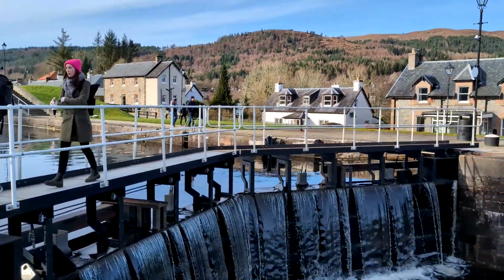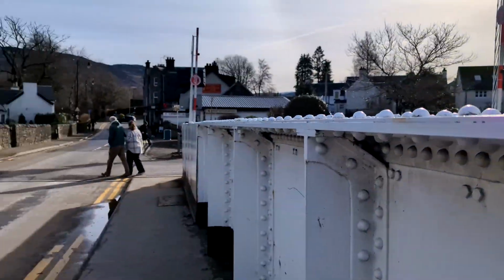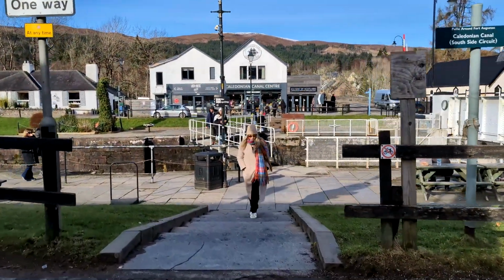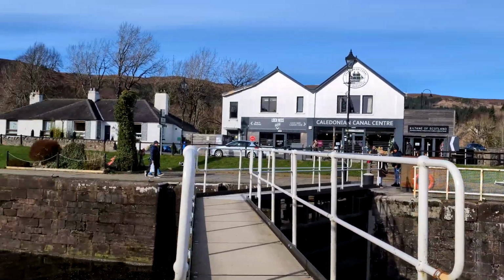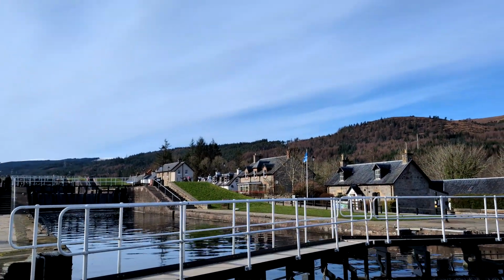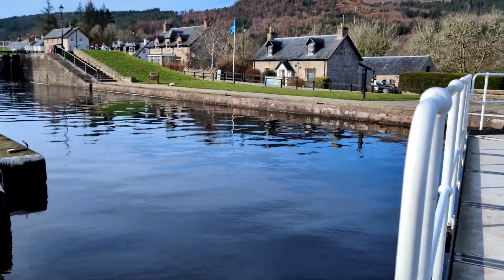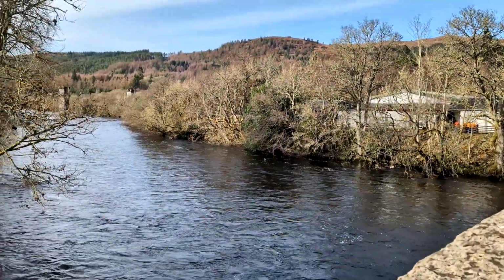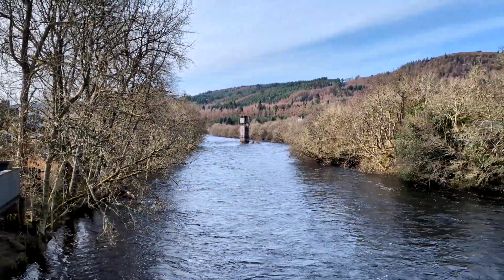Fort Augustus | Loch Ness | Scottish Highlands | 4K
Situated on the southern tip of Loch Ness on the Great Glen Way, this historic and scenic hamlet is a popular tourist destination.
Lying on the impressive 60 mile long Caledonian Canal, halfway between Inverness and Fort William

00:00 Introduction
00:27 Swing Bridge
00:53 Caledonian Canal
01:26 Canal Locks
02:04 The Lock Inn
04:49 Loch Ness Cruises
05:53 River Oich Viaduct
06:32 Fort Augustus Gift Company